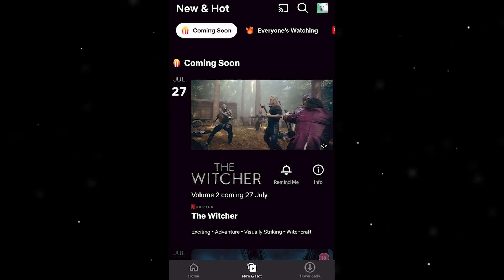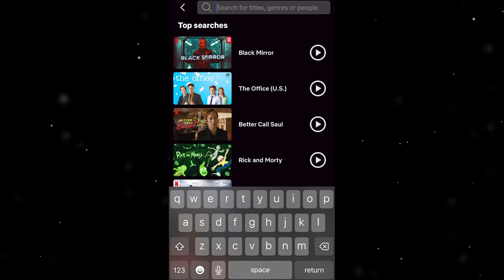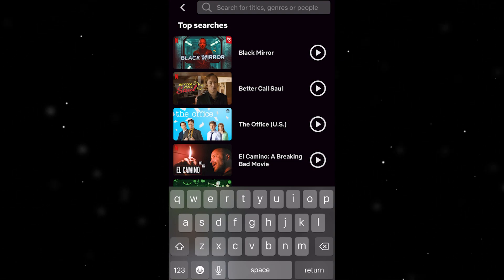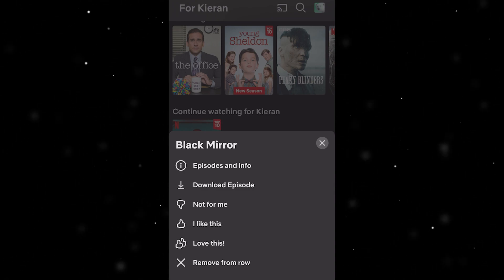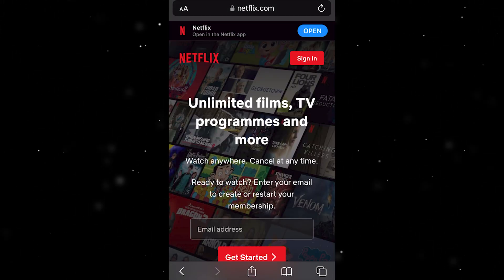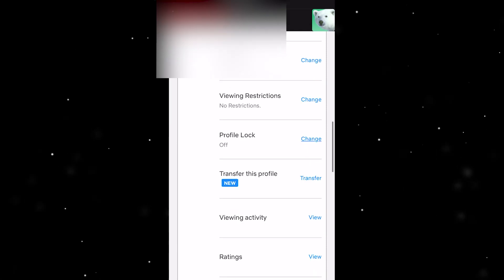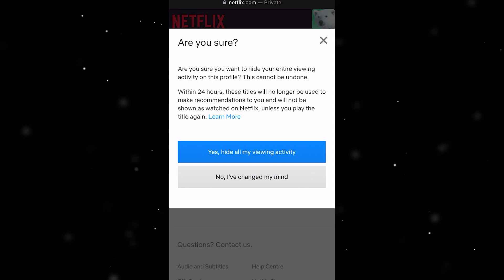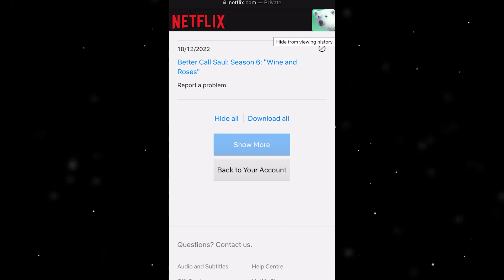How To Delete Netflix Search History (Quick & Easy!)